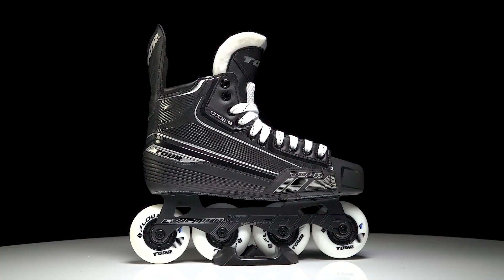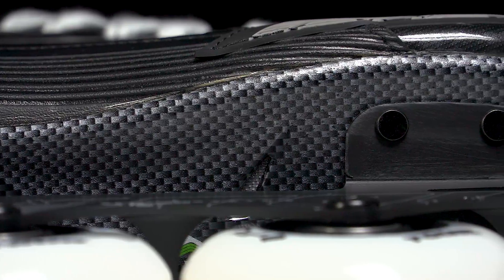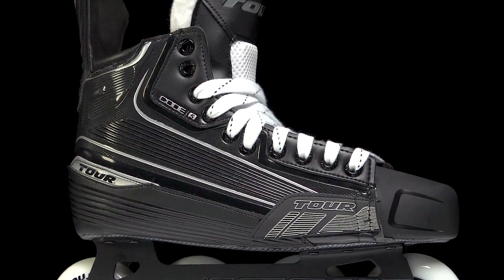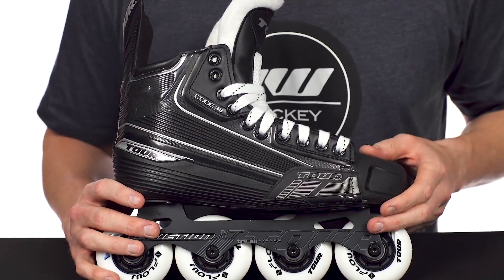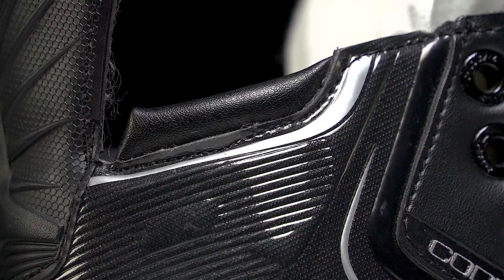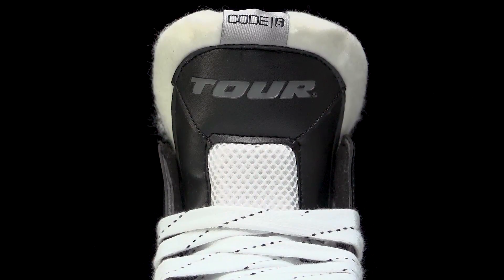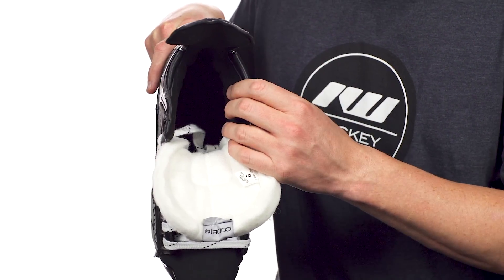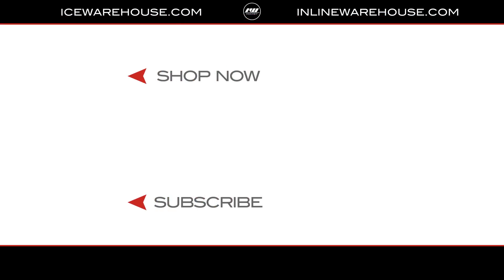Tour Code 5 Skate Review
IW Hockey reviews the Tour Code 5 Roller Hockey Skate.

The Tour Code 5 Skates are a great choice for the recreational or casual hockey player that is looking for support, comfort and stylish looks. The Carbonite boot features anti-abrasion patches in key high-wear areas to prevent pre-mature breakdown, while the Comfort Pads on the collar provide high-end comfort.